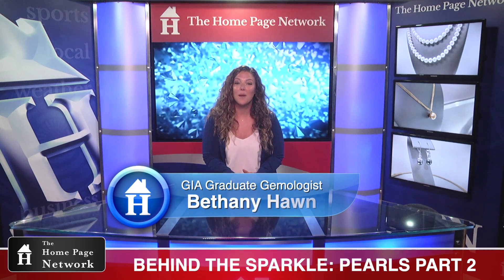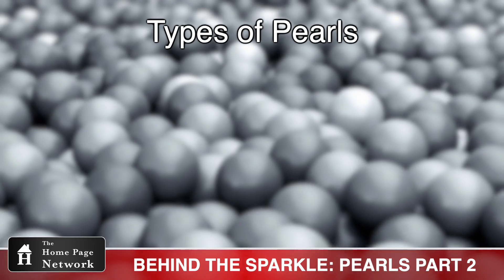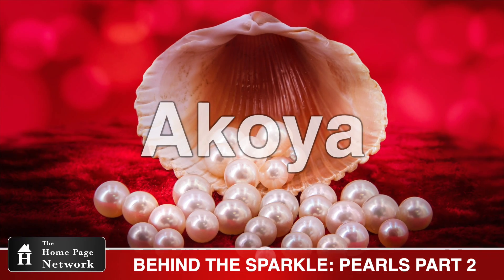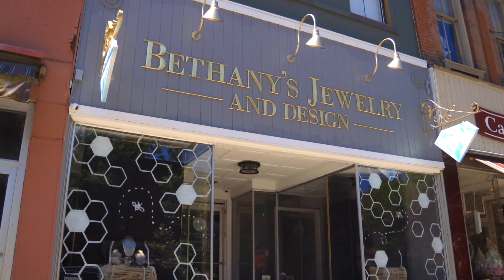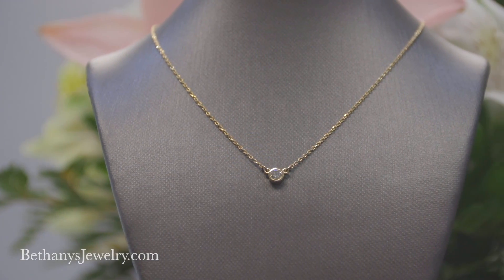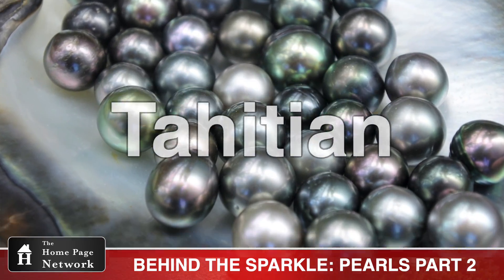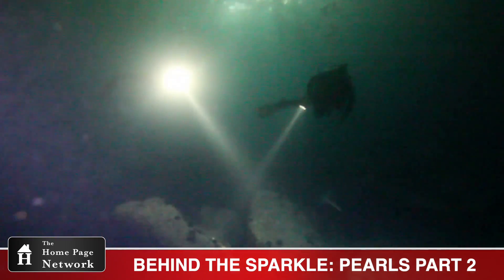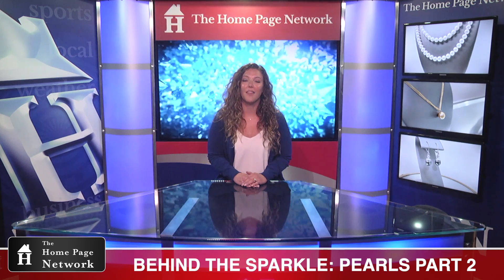Behind the Sparkle: Pearls Part 2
After Part One of our Pearl Behind the Sparkle feature aired ), Lauren received her AJP (Applied Jewelry Professional) certification from the Gemological Institute of America. She’s certainly putting this certification to good use in this feature! Exciting destinations, vivid colors, and fun, new, vocabulary words await you in this broadcast, as Lauren takes us through the four main types of pearls – Freshwater, Akoya, Tahitian, and South Sea.

Freshwater pearls, the most common type of pearl, can range in color and size. While they can be dyed in many colors, other pearls are naturally found in many colors. Akoya pearls have a soft pink tint to them as a result of the pink layer of nacre along the shell of the oyster. These oysters, known as Pinctada Fucata, are mainly found off the coast of Japan.

Tahitian pearls are formed in the crystal-clear waters of the Cook Islands and French Polynesia. Their unique colors of green, blue, and even black make this gem stand out among other types of gems. Actually, Tahitian pearls are Bethany’s personal favorite!

South Sea pearls are the rarest (and largest) of the pearls - some reaching up to 18mm! They’re typically found off the coast of Australia and feature a soft, satiny luster. They can occur in both white and gold, but gold is the rarest. We have one in stock at Bethany’s Jewelry for you to check out!

How are pearls formed? What’s the difference between natural and cultured pearls? What is mother of pearl? To find the answer to these questions, watch Part One!

Check out Bethany’s Jewelry and Design at 84 Main Street in Wellsboro to see their selection of pearl earrings, necklaces, and rings.